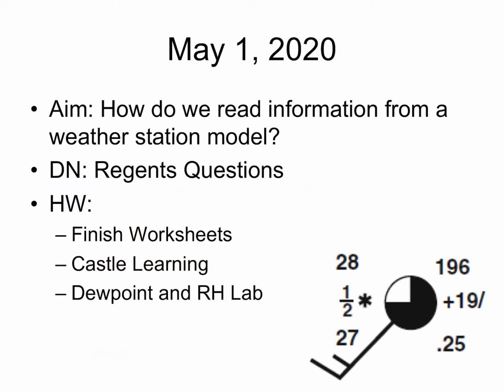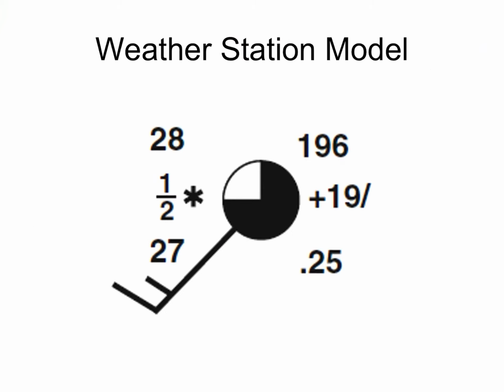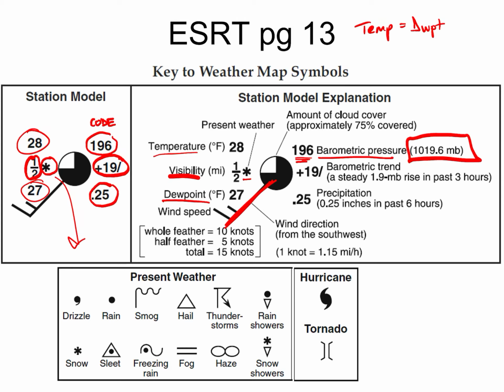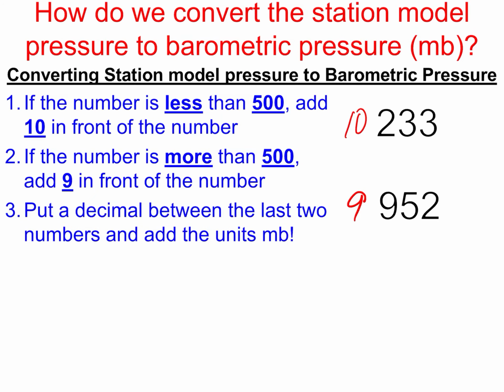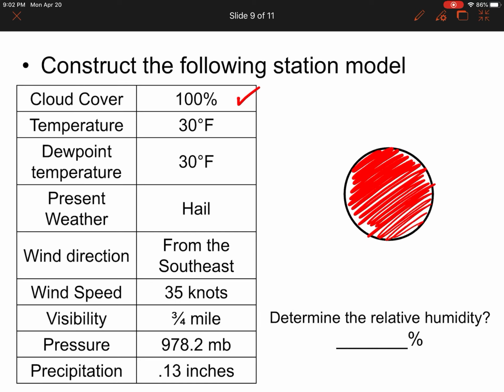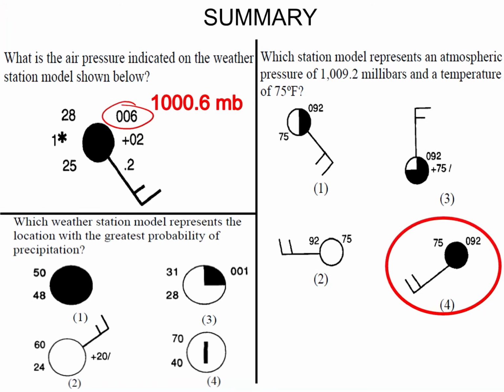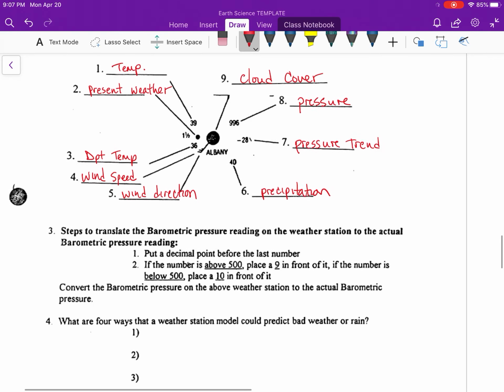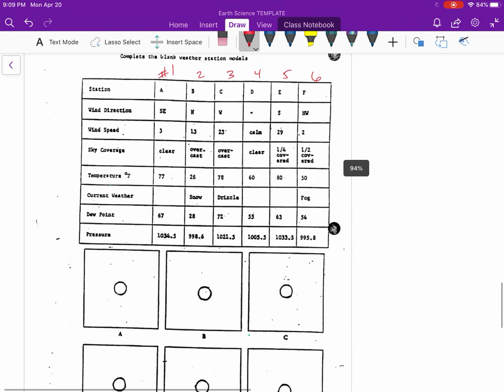Weather Day 12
This video introduces weather station models and how to understand/make them.